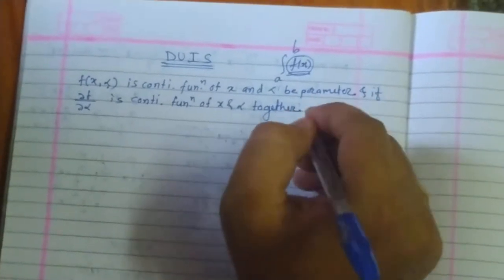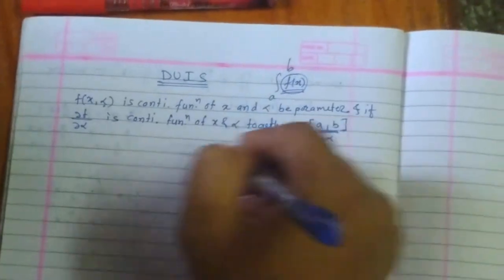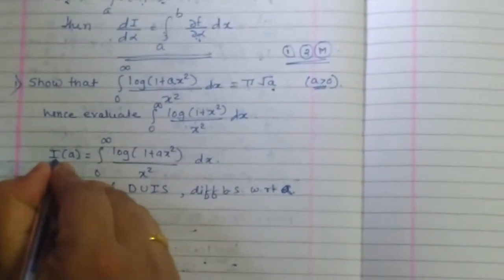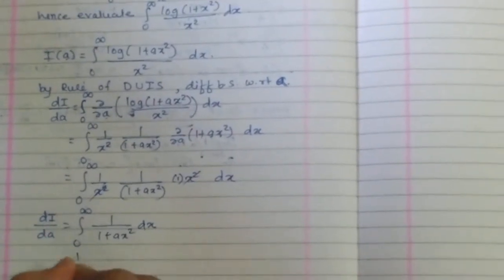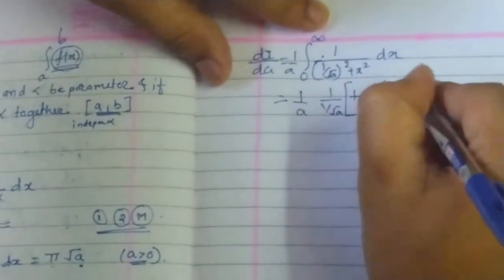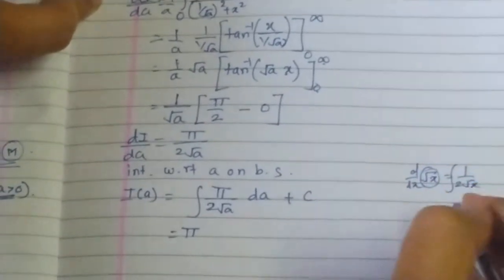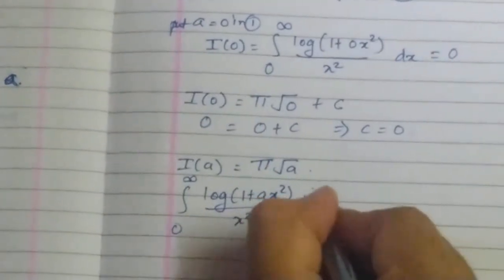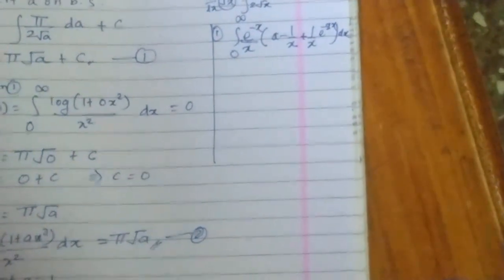Differentiation Under Integral Sign Lecture 1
In this video we discussed one parameter problem